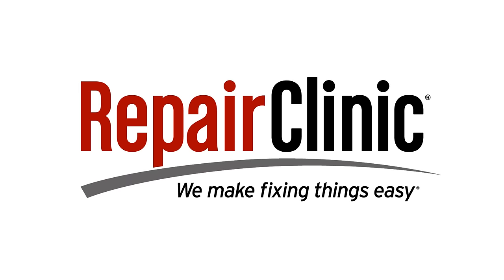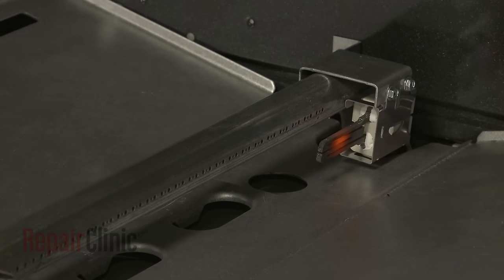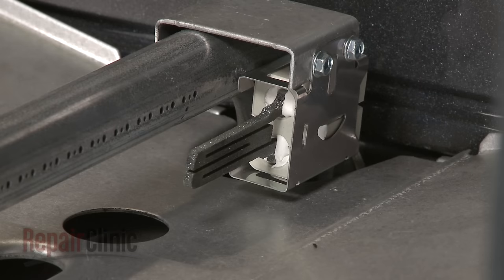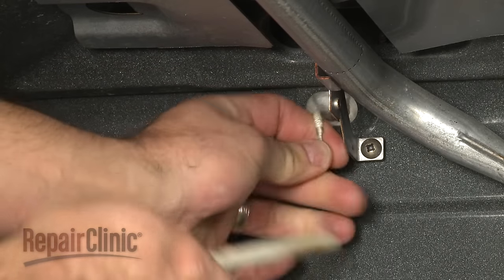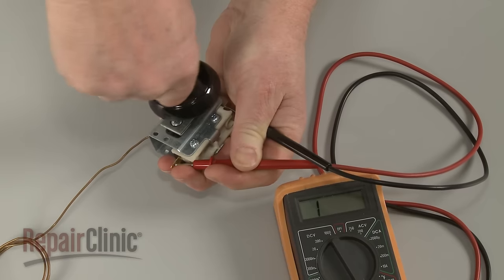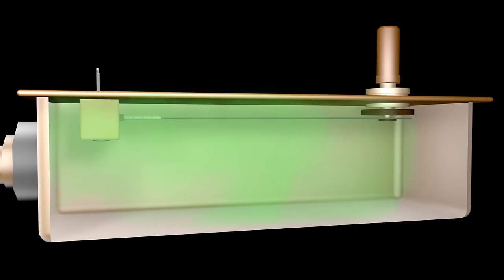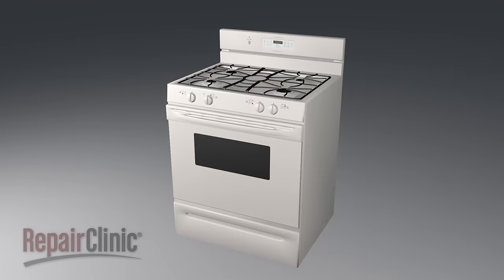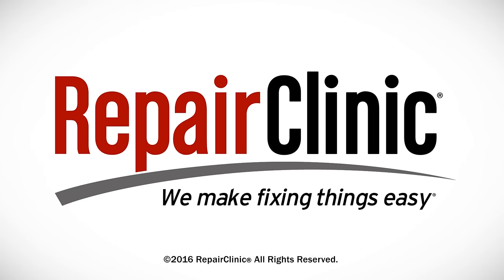Top 5 Reasons Gas Oven Won’t Heat — Gas Range Troubleshooting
Oven not heating? This video provides information on how to troubleshoot a gas oven that won’t heat and the most likely defective parts associated with this problem.

Commonly replaced oven parts:

Igniter
Spark electrode
Thermostat
Safety valve
Control board
Relay board